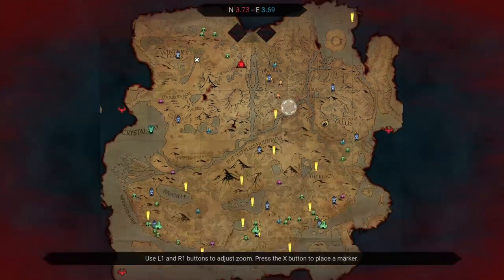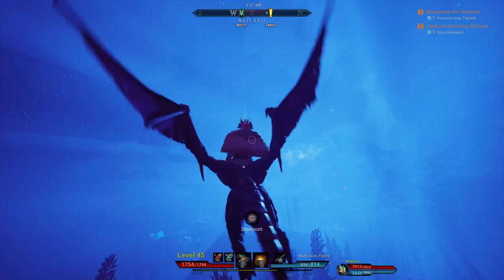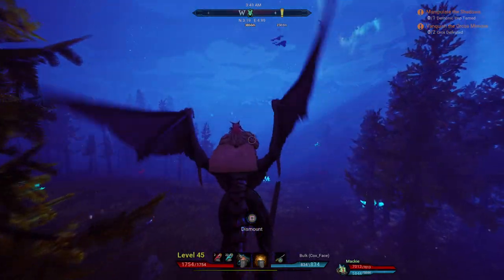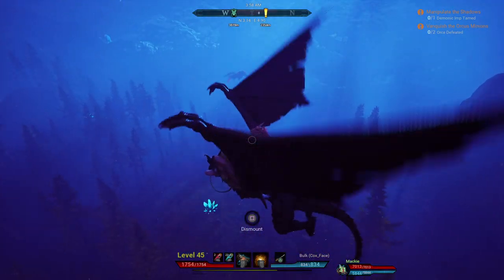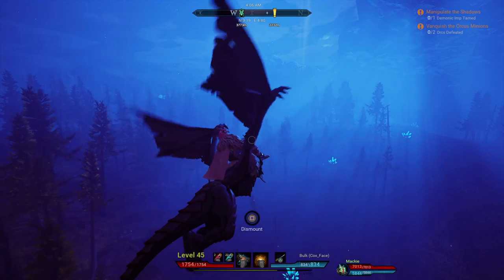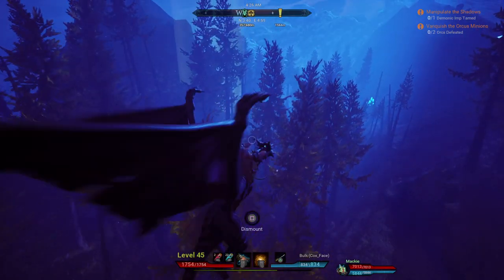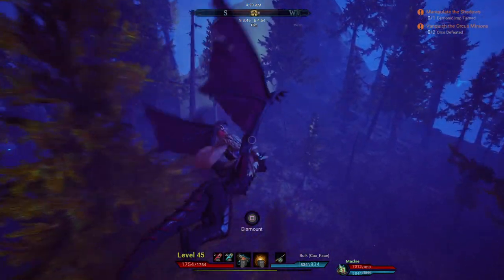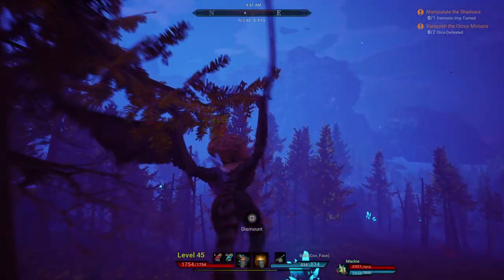Citadel: Forged With Fire 2019 - What is a Rift?